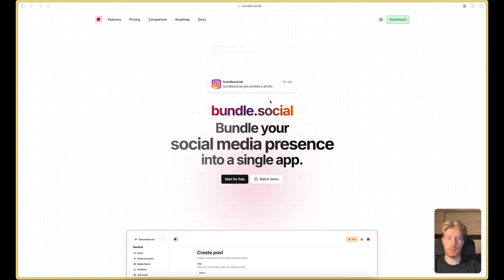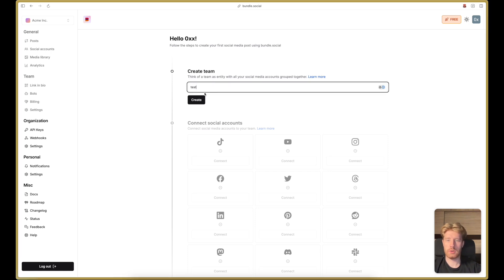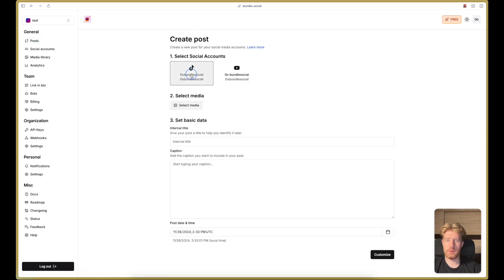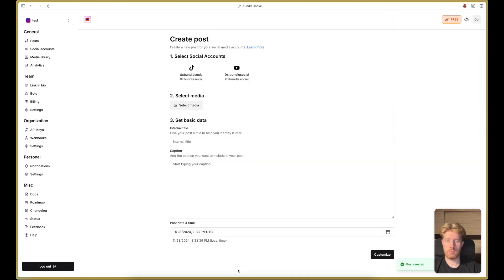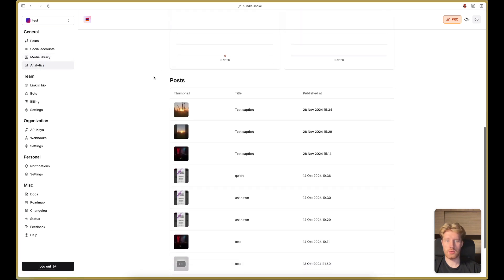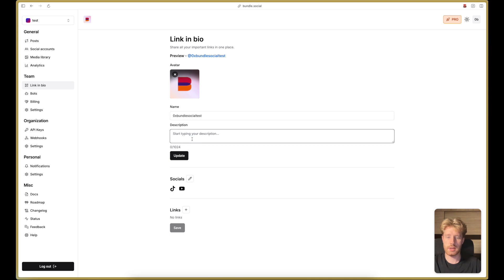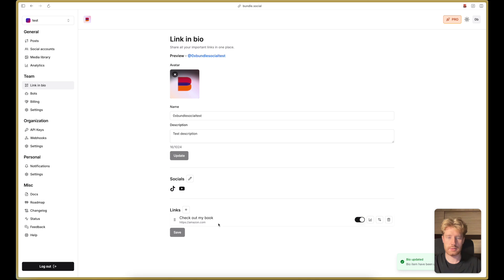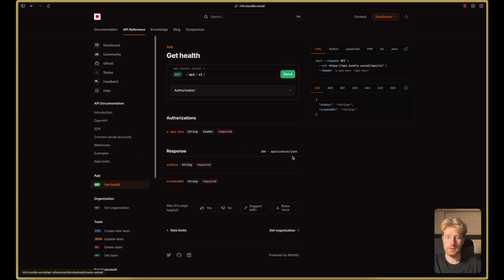bundle.social - Social Media App Demo